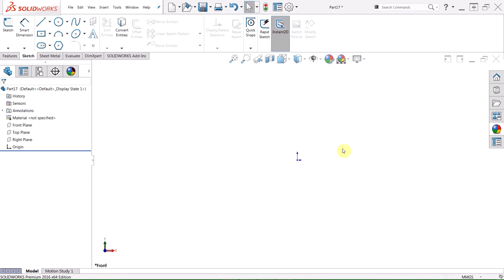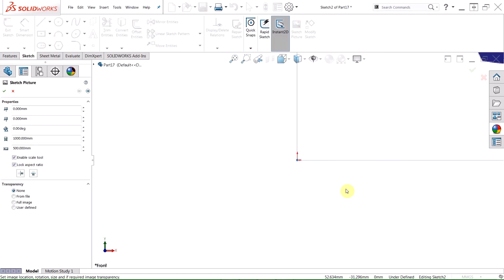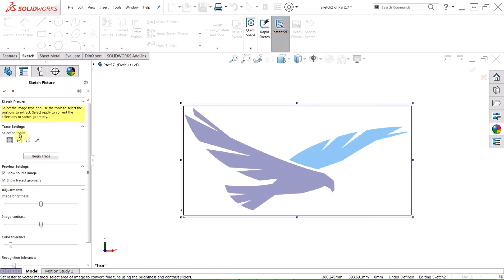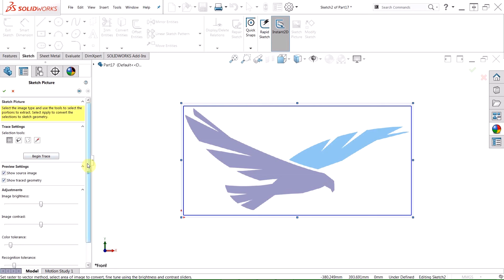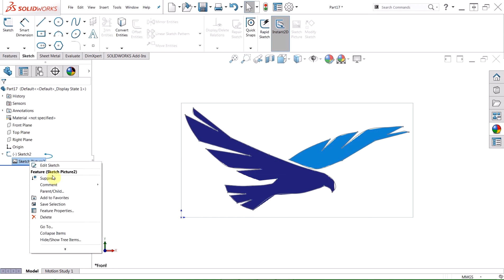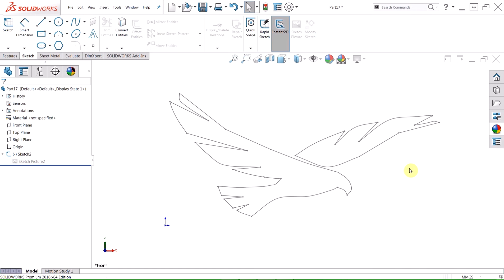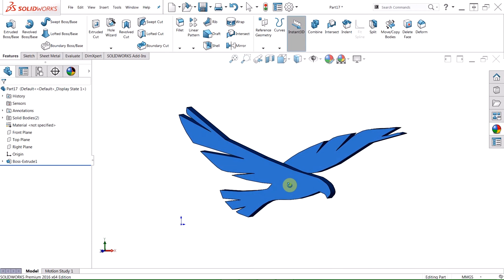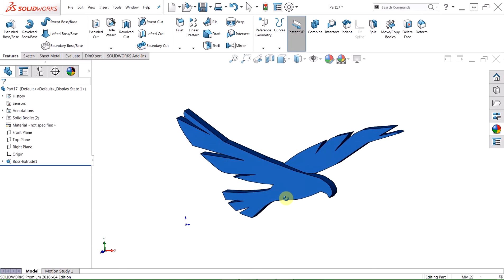Using Autotrace in SOLIDWORKS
Unleash the power of your sketch pictures by leveraging Autotrace in SOLIDWORKS to do the heavy lifting for you.
Presented by Jacob Ames